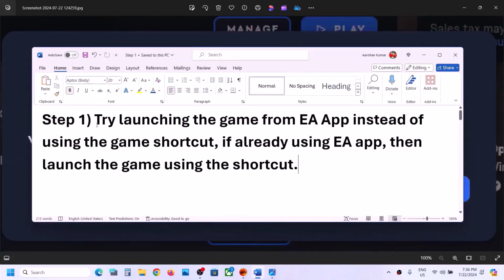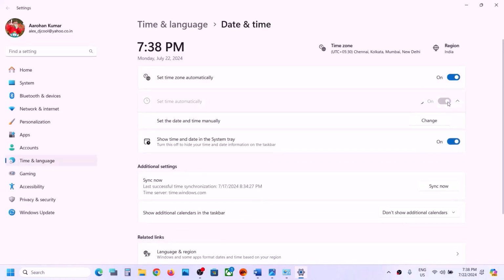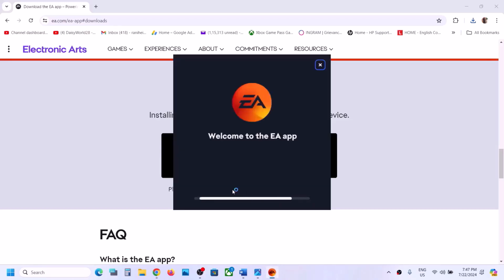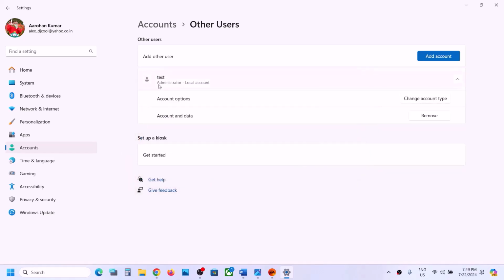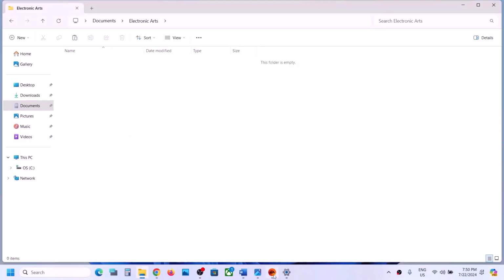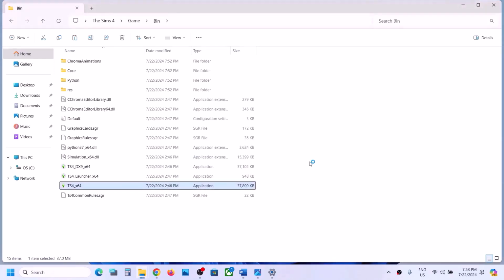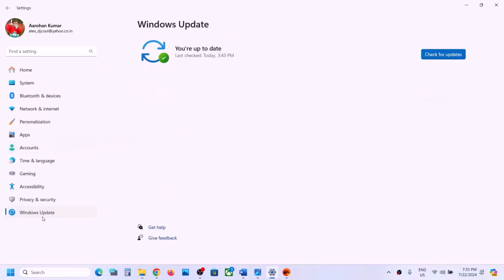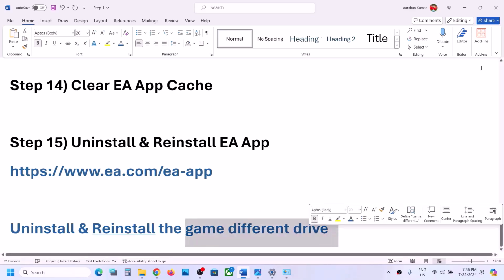Fix The Sims 4 Not Launching Error An Update Is Required To Launch This Game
Fix The Sims 4 EA App Error An Update Is Required To Launch This Game
Step 1) Try launching the game from EA App instead of using the game shortcut, if already using EA app, then launch the game using the shortcut.
Step 2) Change the date on PC to the previous date when the game was working fine. Make sure to set the correct date after playing the game
Step 3) Disconnect internet, launch the game and once the game is up and running connect to the internet
Step 4) Close EA app, repair EA app
Step 5) Create a new Windows admin account and then launch the game
Step 6) Remove mods
Step 7) Create a backup of the save game file and then delete the save game files, launch the game and this will create a new save game file, now you can replace new one with old save game files.
Step 8) Copy the game folder to desktop and then launch the game from desktop
Step 9) Start EA Background Service
Step 10) Close all EA services in task manager and then launch EA App as an administrator
Step 11) Run EA App Updater
Step 12) Update Windows to the latest version
Step 14) Clear EA App Cache
Step 15) Uninstall & Reinstall EA App
Step 16) Uninstall & Reinstall the game different drive